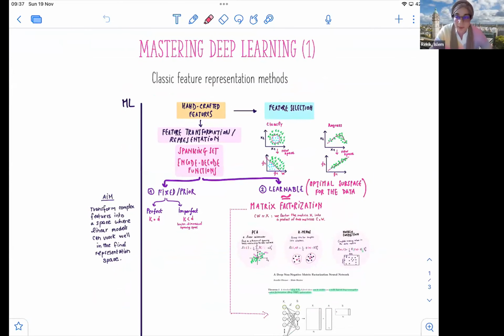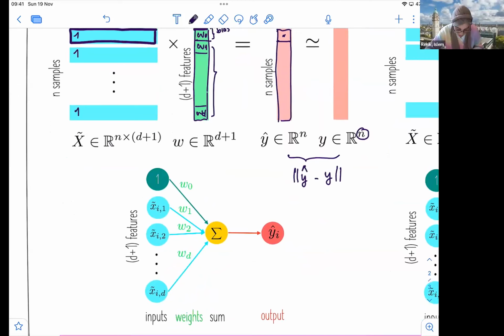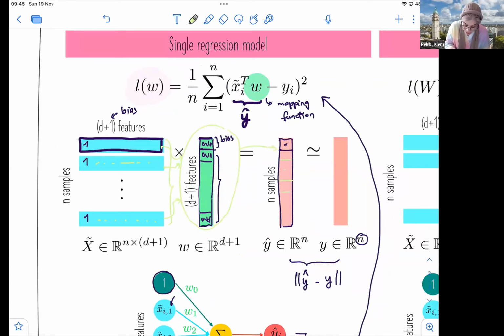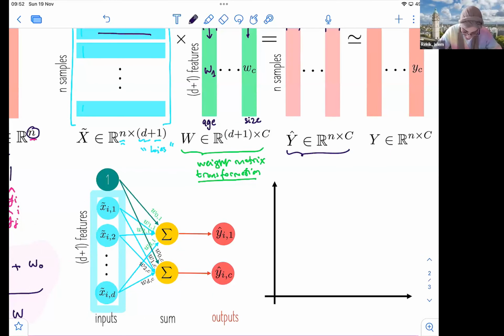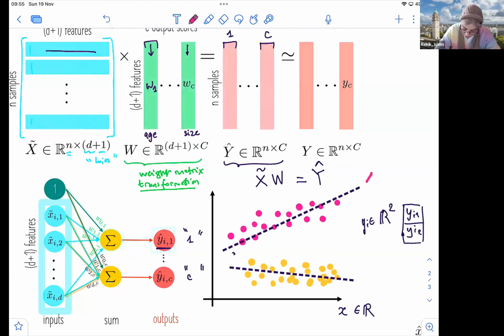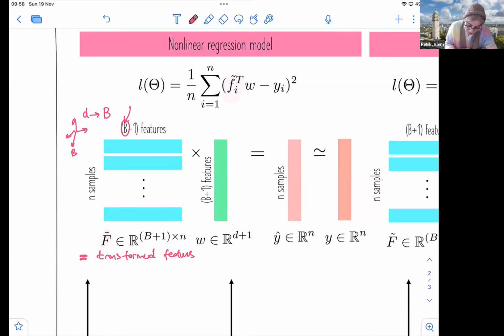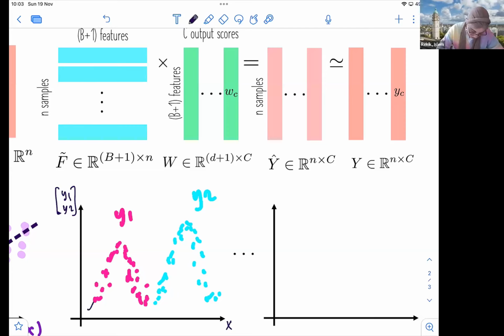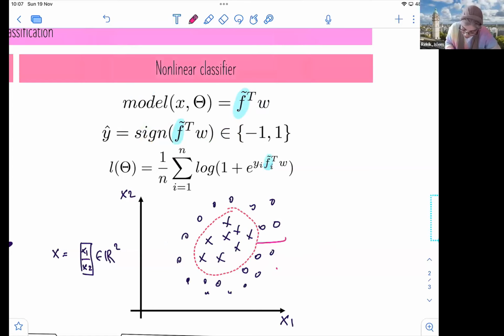[Deep Learning Matrix Reloaded] Supervised learning expressed into matrices (part 1)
📚🔗 The summary map of the DL linear algebra of the first lecture videos 1.1 to 1.6 can be found

In this DL map video we briefly cover the following topics:

1. Supervised linear/nonlinear regression
2. Supervised linear/nonlinear multiregression
3. Supervised linear/nonlinear classification
4. Supervised linear/nonlinear multi-class classification